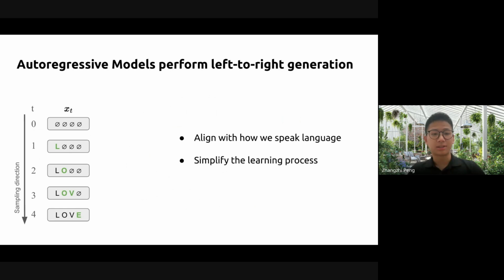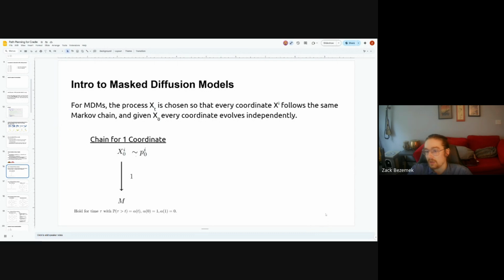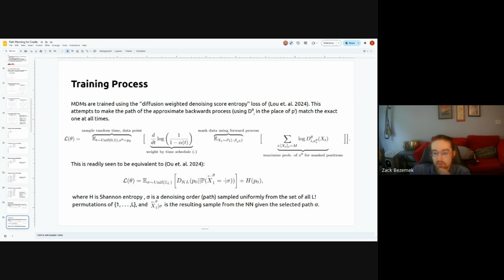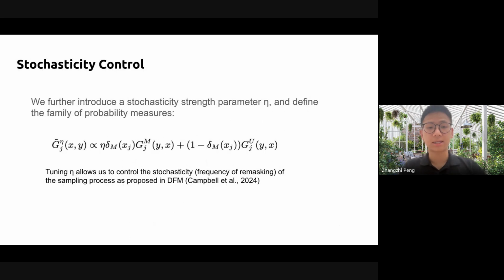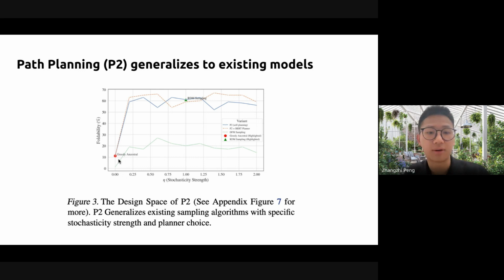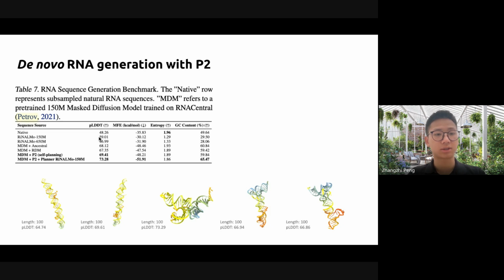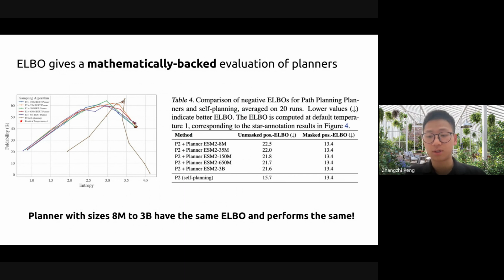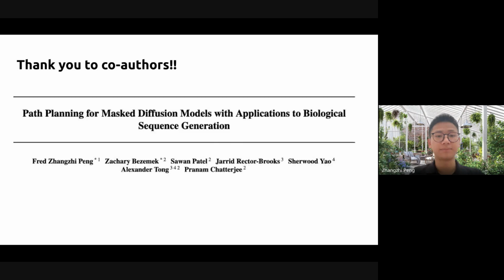Invited Talk: Path Planning for Masked Diffusion Model Sampling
Talk at @Cradle
Paper: Path Planning for Masked Diffusion Model Sampling